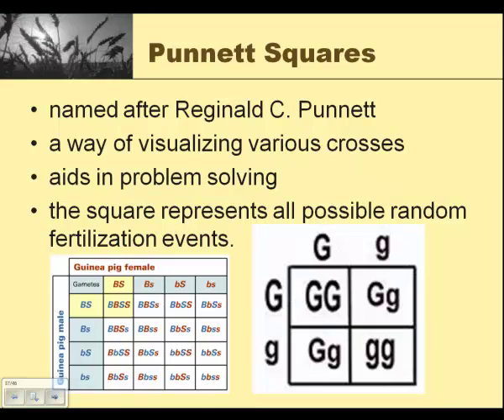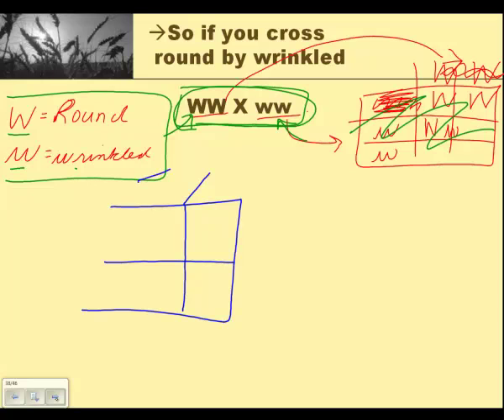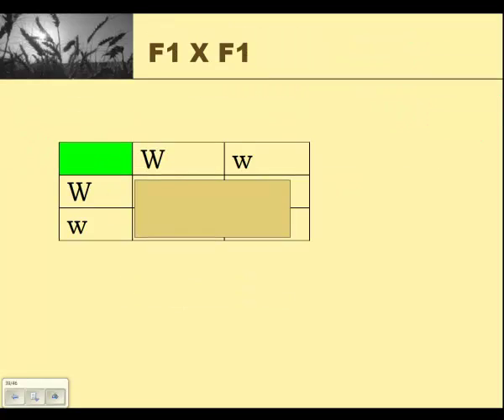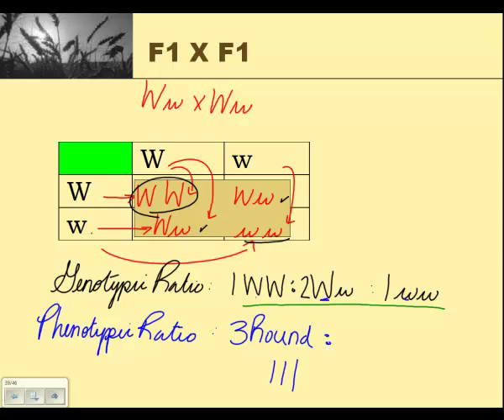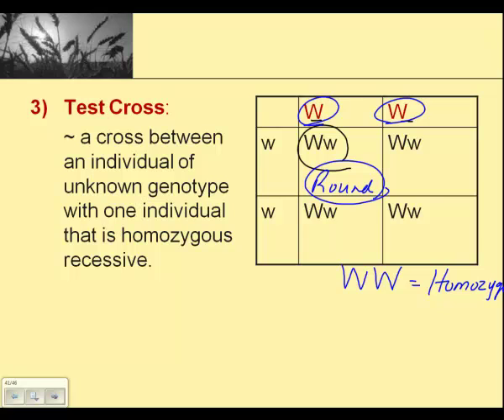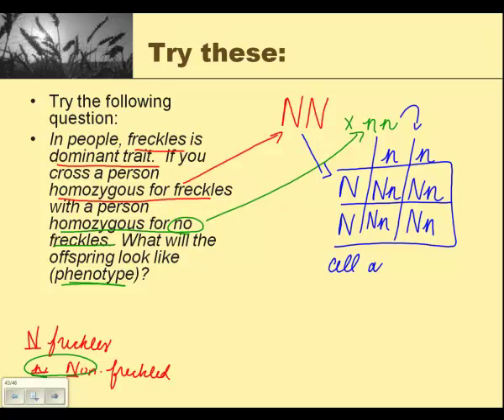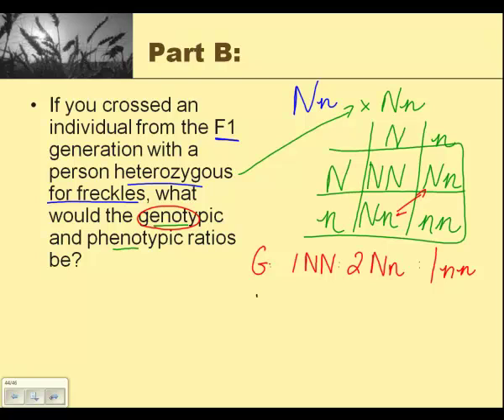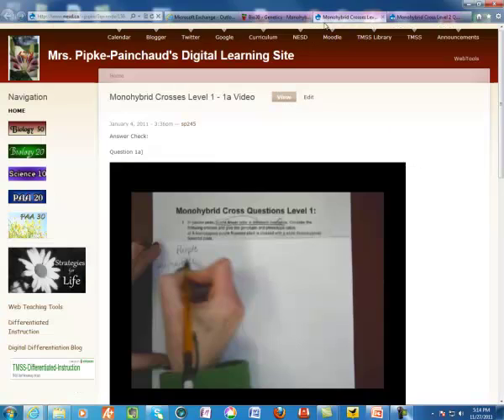Part 4 - Introduction to Genetics (Mrs. Pipke-Painchaud's Powerpoint) - Monohybrid Crosses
A continuation and completion of the introductory powerpoint.  You should at this point have several vocab words checked and be starting on the Monohybrid Cross Questions.